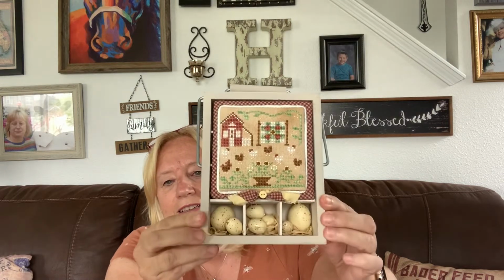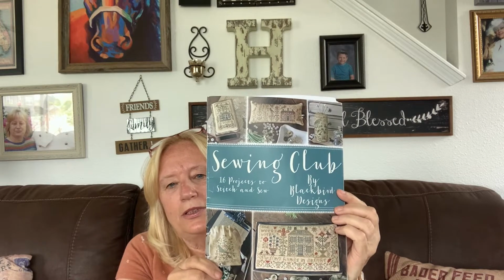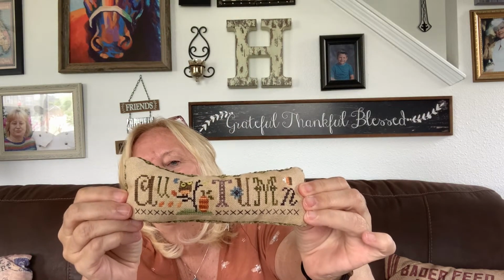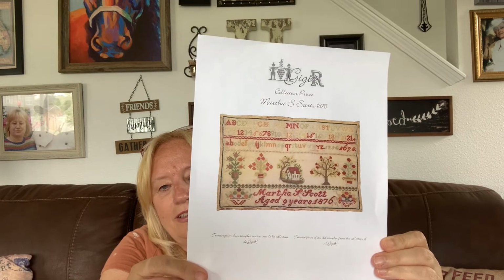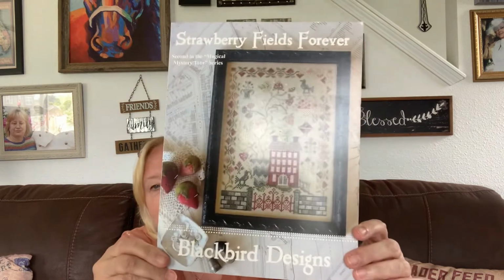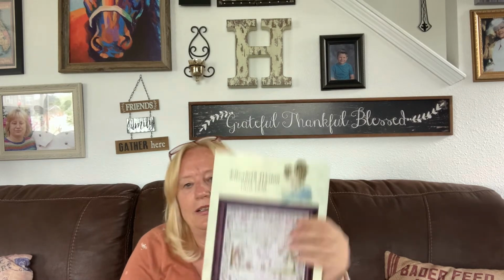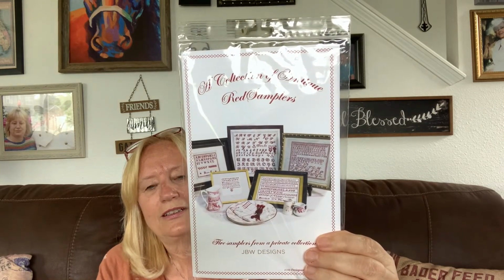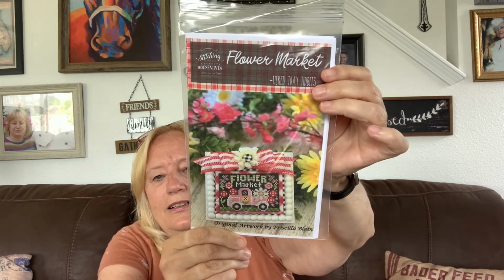March 31, 2021 flosstube #19 A little bit of Everything.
Flosstube 19.

Awesome Flosstubes to watch-
Merritt Crawford
Tow Tall Stitchers
MedusaYarnandFiber
Lock-A-Bees Stitches
Prim on Greenway

Fabric strawberries pattern @ ameroonie designs on Etsy.